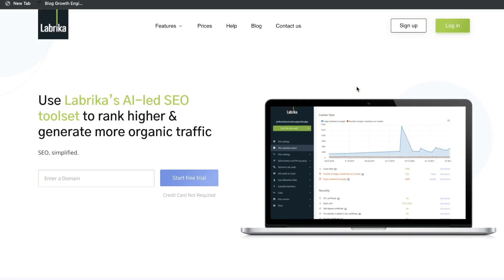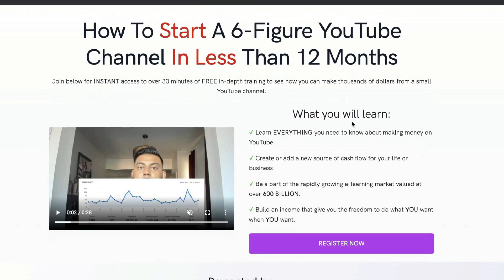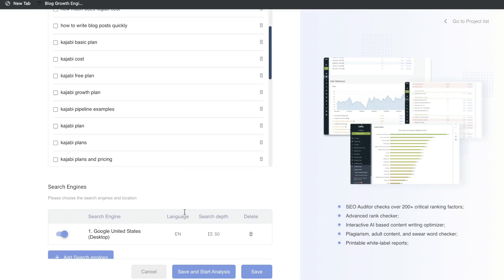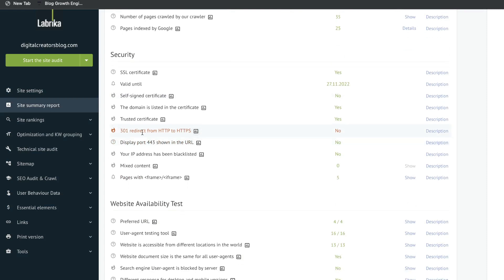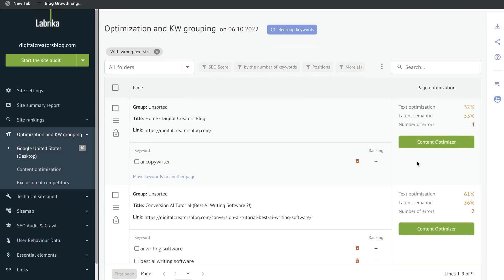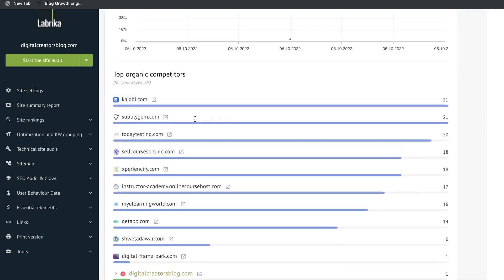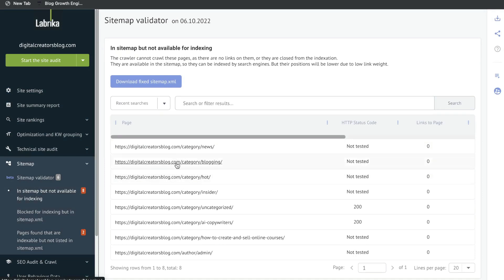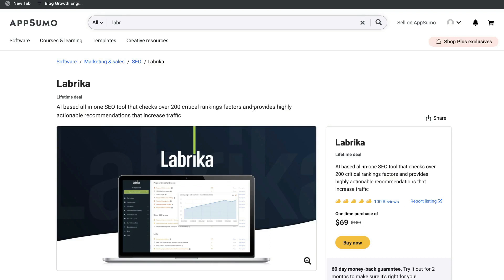Labrika Review & Tutorial: Best AI Powered SEO Tool ?!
In this video we do a review and tutorial of Labrika and its ai powered SEO toolkit.

Labrika lifetime deal
Labrika prices and plans
Labrika features and integrations
Labrika SEO audits
How to use Labrika
Labrika keyword tracking, links, optimization tools
How to audit & improve website SEO using Labrika